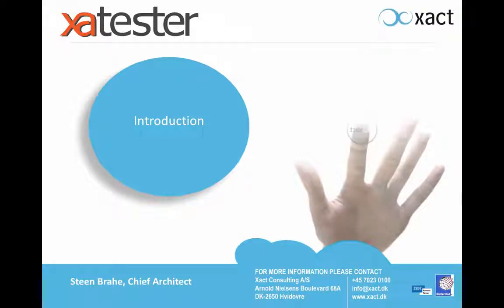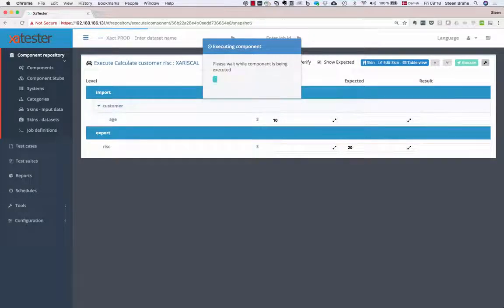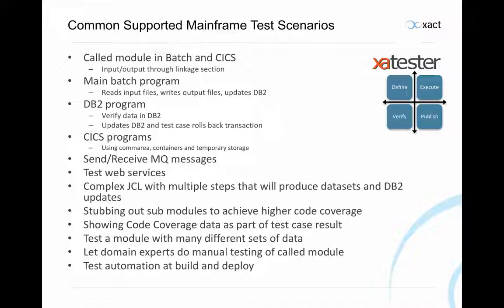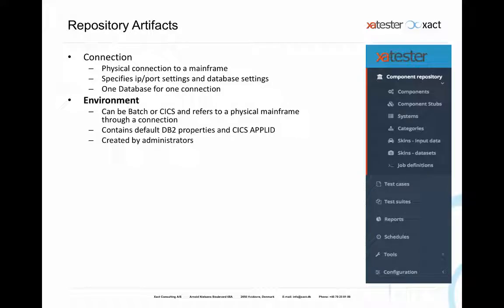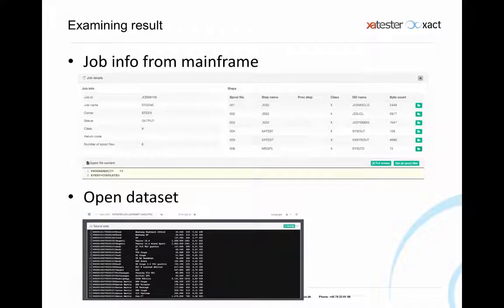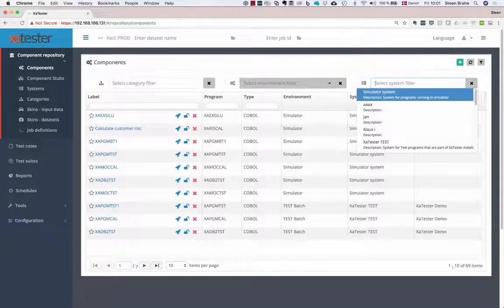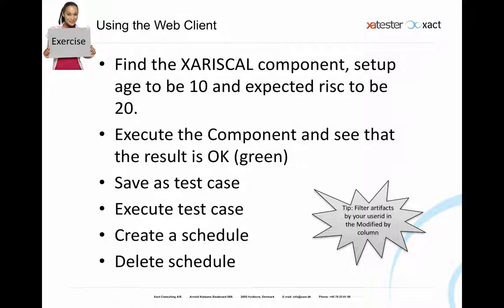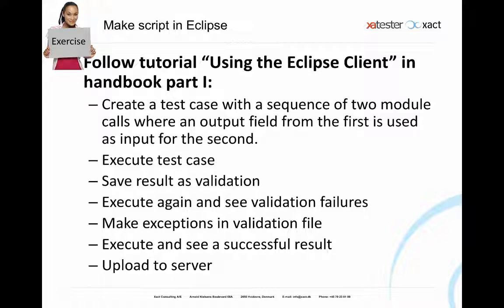XaTester: Introduction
Compuware recently acquired XaTester from Xact Consulting and is committed to delivering a unified test automation solution leveraging the strength of both Topaz for Total Test and XaTester under the Topaz brand. Until that time, we will work with you to ensure that your unit testing needs are met through one or both products.

Watch this demo to learn about XaTester.